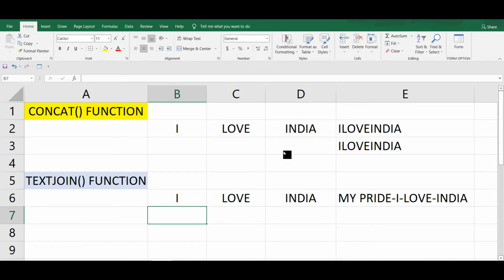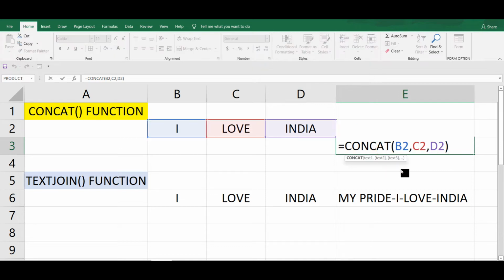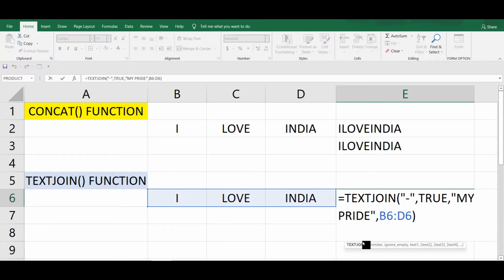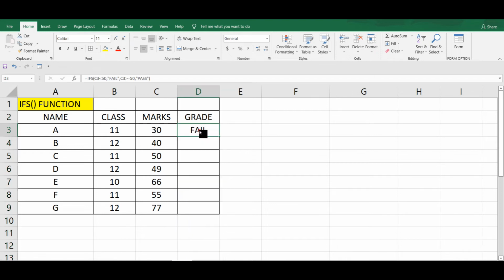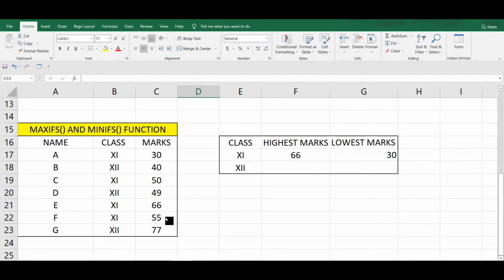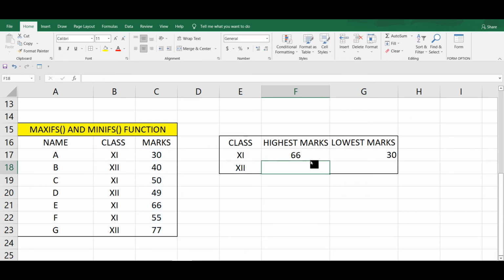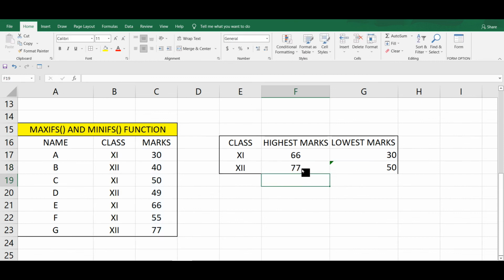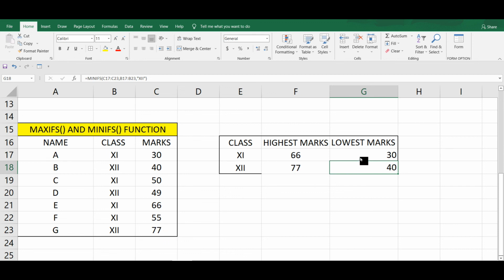CONCAT , TEXTJOIN , IFS ,MAXIFS ,MINIFS functions available in EXCEL 2019 | Vishwa Prakash Sharma